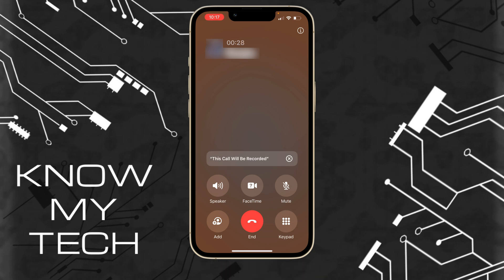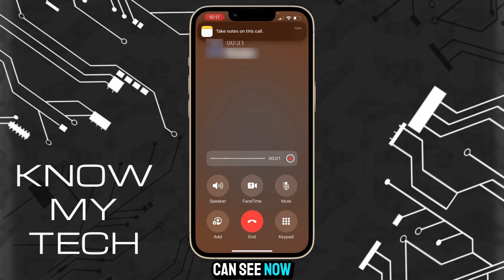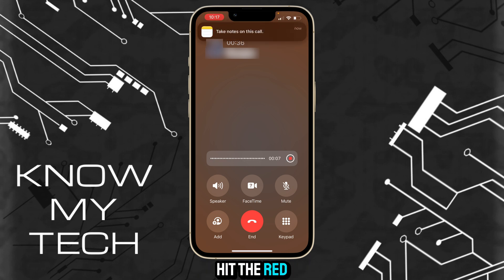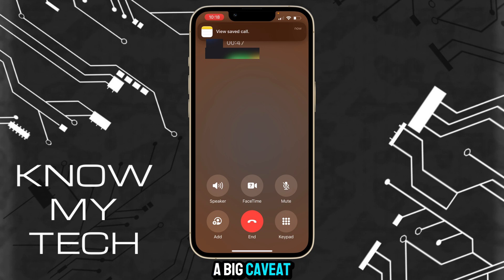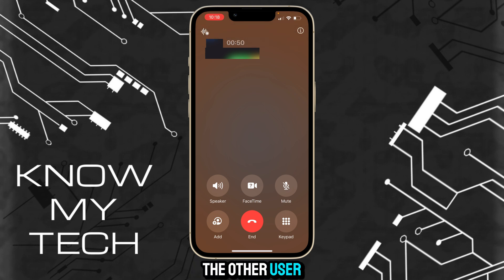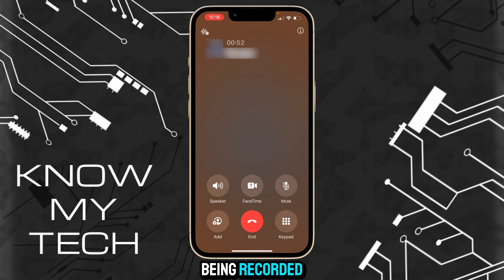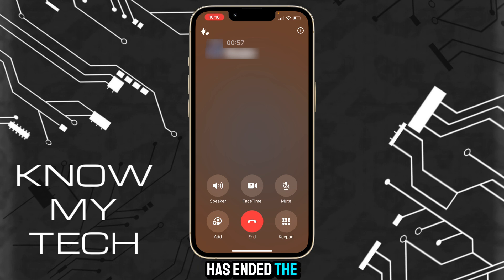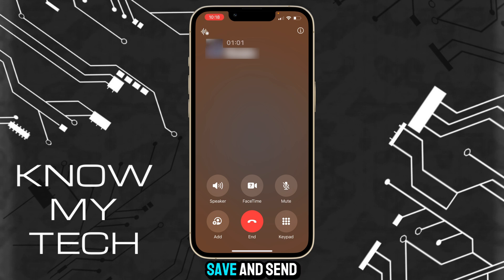How To Enable Call Recording on iPhone in iOS 18 - Full Guide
In this video we discuss How To Enable Call Recording on iPhone in iOS 18? The latest iOS 18 released by Apple has some cool features for the iPhone, in this video we look into the latest call recording feature on iPhone on iOS 18 that comes built into the native Phone App on the iPhone. In the past in order to record a phone call on iPhone you had to download a third party call recording app from the Apple App store, and although some of the apps were free they came with paid featured.